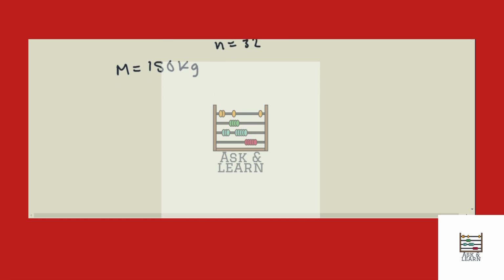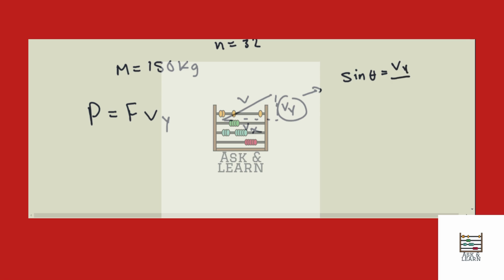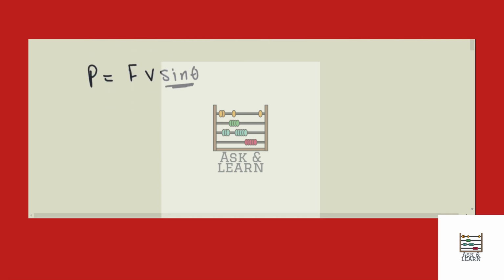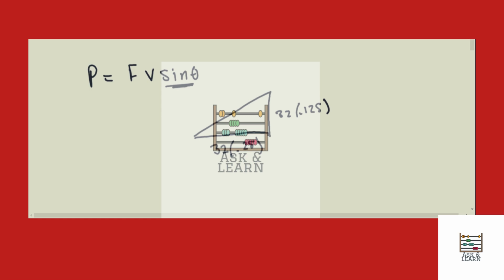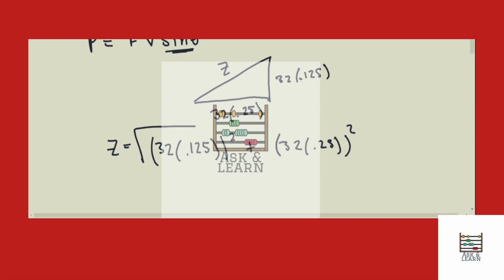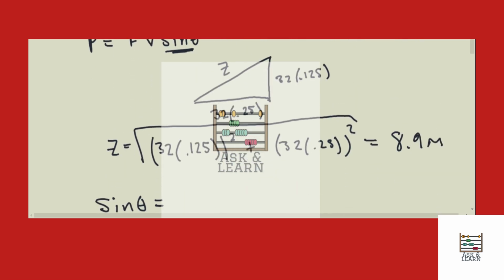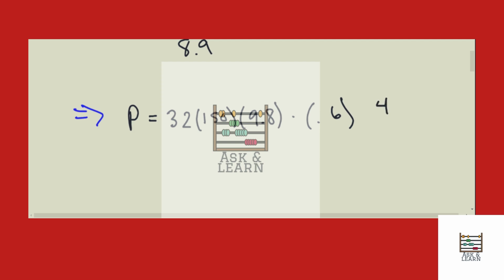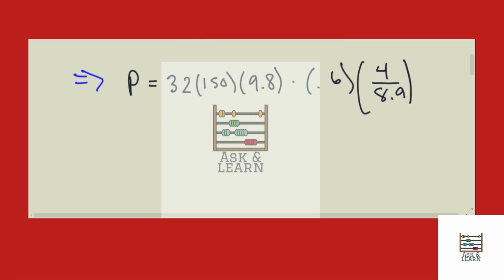The escalator steps move with a constant speed of . If the steps are high and in length, dete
The escalator steps move with a constant speed of  . If the steps are   high and   in length, determine the power of a motor needed to lift an average mass of   per step. There are 32 steps.